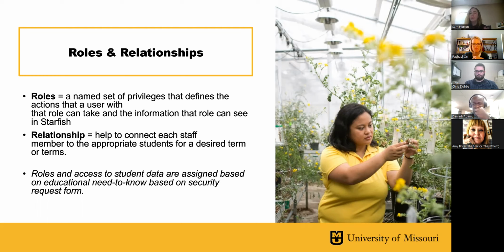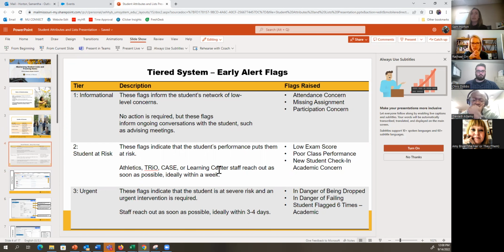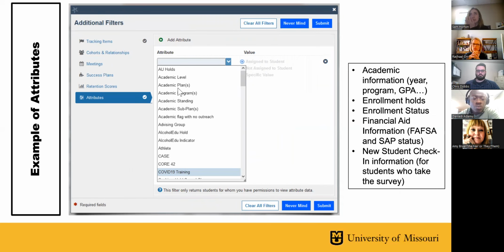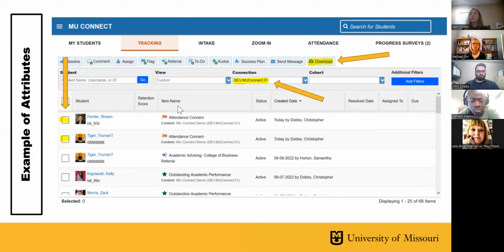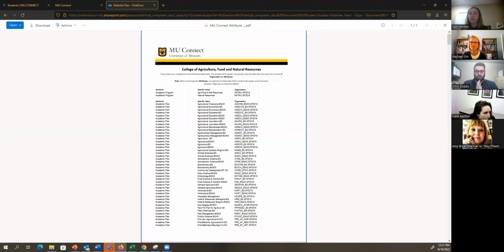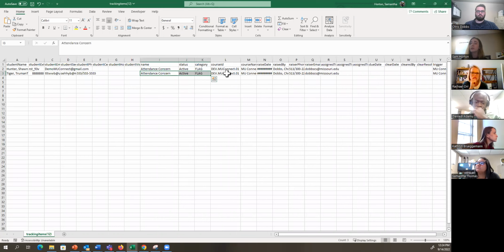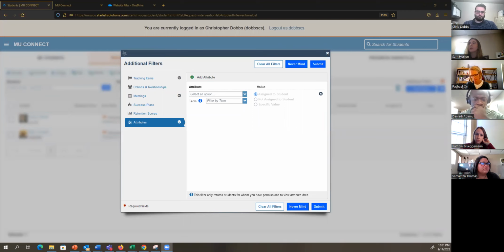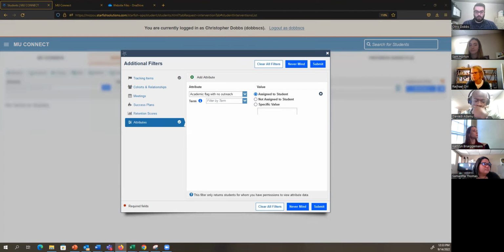Maximizing Student Lists and Tracking Items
This workshop focuses on best practices and strategies to help identify students using MU Connect attributes and other system features. These lists and groups can then be used to help manage tracking item outreach and follow-up.